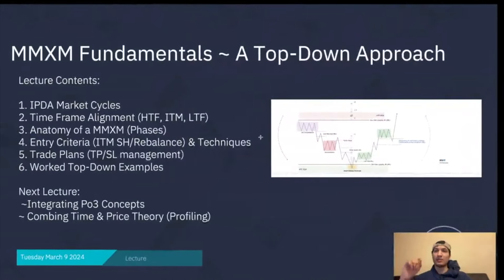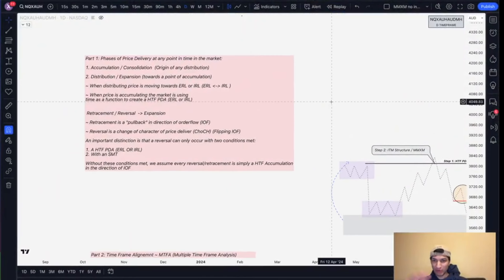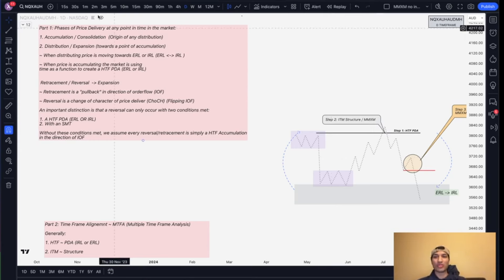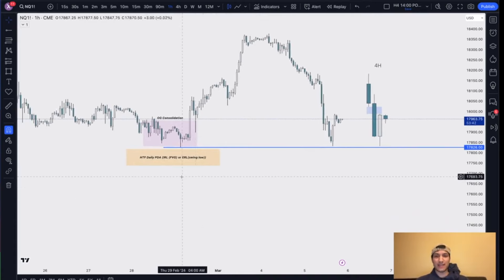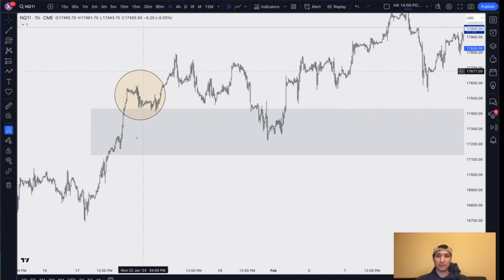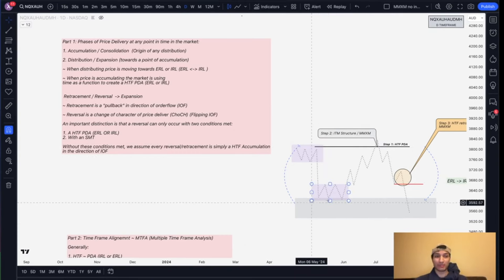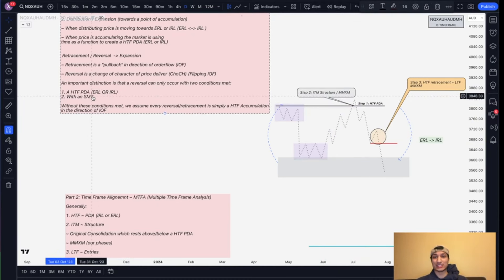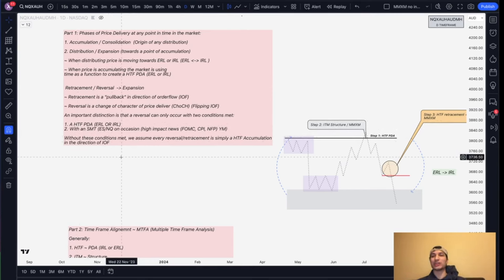MMXM Fundamentals | My Top Down Trading Model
Lecture Contents:

1. IPDA Market Cycles
2.Time Frame Alignment (HTF, ITM, LTF)
3. Anatomy of a MMXM (Phases)
4. Entry Criteria (ITM SH/Rebalance) & Techniques
5. Trade Plans (TP/SL management)
6. Worked Top-Down Examples